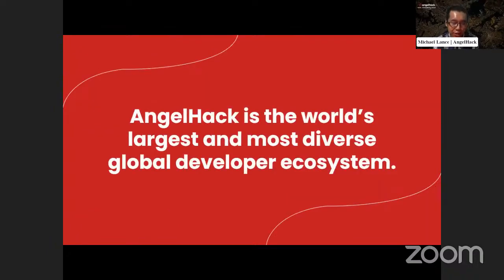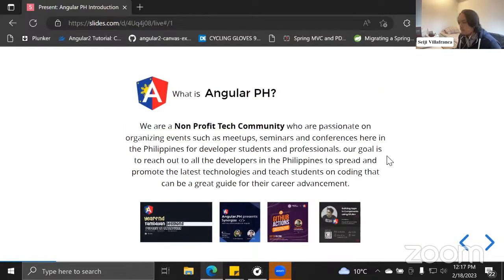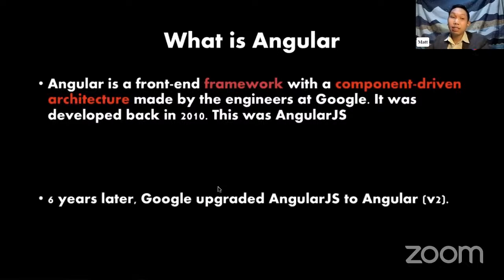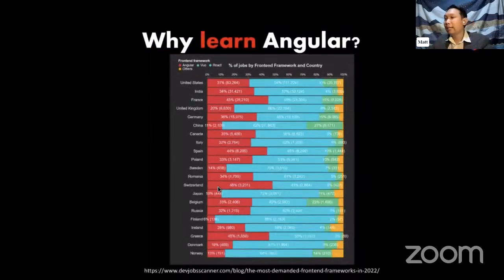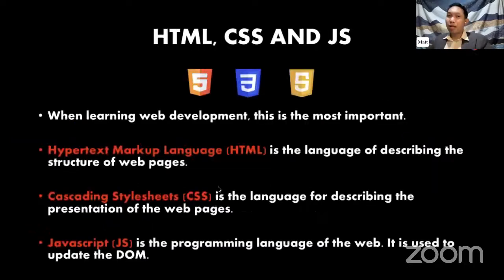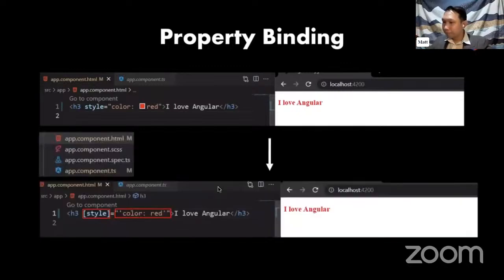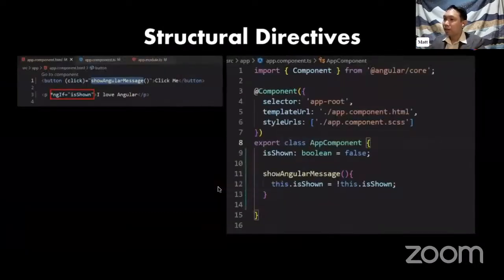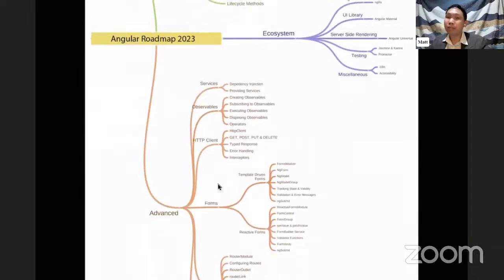Everything You Need to Know About Angular | Learn with AngelHack | Live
Host:
Seiji Villafranca
Microsoft MVP and Community Lead at Angular Philippines
AngelHack Ambassador

Speaker:
Matthew Uy
Core Member of Angular PH
Graduated Cum Laude with a degree of Bachelor of Science in Computer Science at University of Santo Tomas.

A self-taught fullstack developer with extensive experience working with startups and corporations, as well as freelancing across the world. Currently, he is working remotely with a company based in New York City and the Head of Developers' Committee for Angular PH.